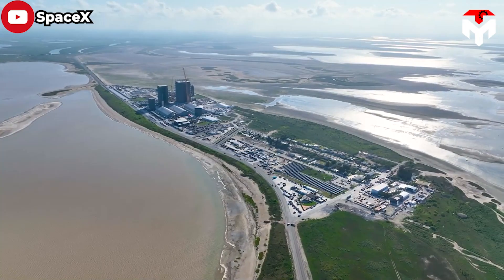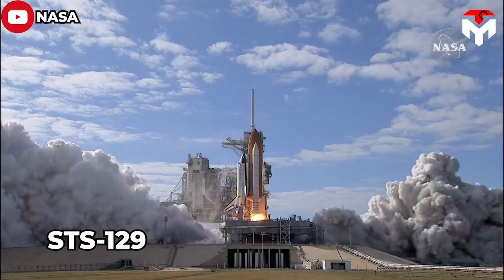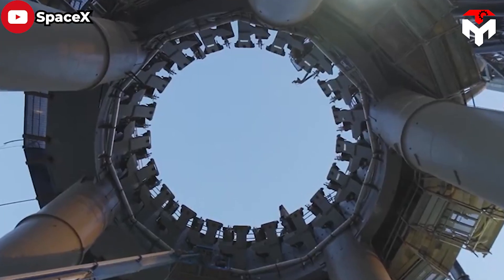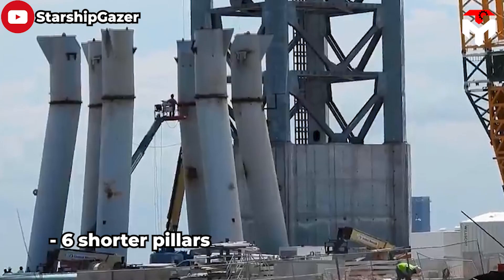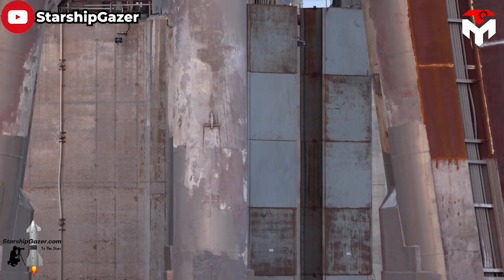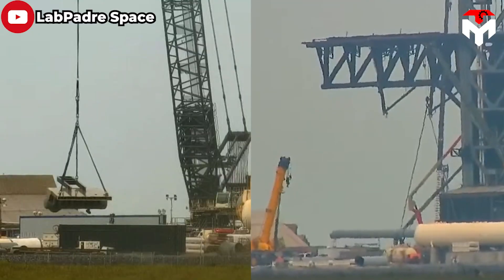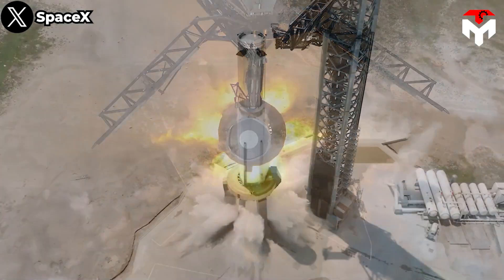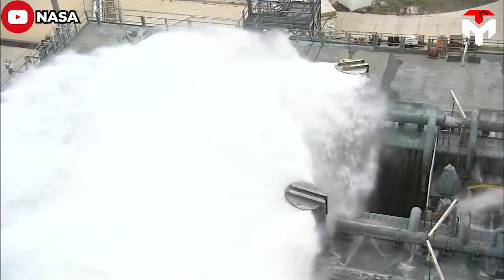SpaceX's INSANE NEW Launch Mount Is Unlike Any Others!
1) SOURCES OF THUMBNAIL
It's a no-brainer to give SpaceX credit as it is rapidly developing its Starship rocket. The company overcame design challenges with astonishing speed, but there's another achievement that's rarely talked about. It's about the launch mount.
After Starship's first integrated test flight, many questioned the reliability of the structure after witnessing its vulnerability to the super thrust of the 33 Raptor engines.
However, by far, OLM has gone through several upgrades, and tests and now are fully operational. It's a good signal showing that it can totally win against a double thrust of SLS in the upcoming test.
In this video, we will delve into the unique structure of the OLM as well as the updates SpaceX made on it. We'll also explore what makes the SpaceX OLM different from Nasa’s design.
SpaceX's insane new launch mount is unlike any other!